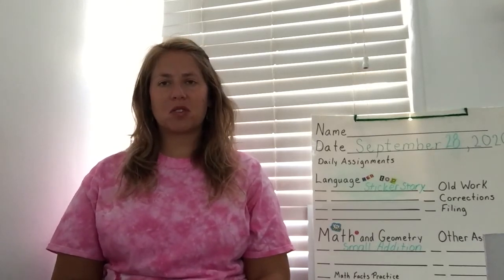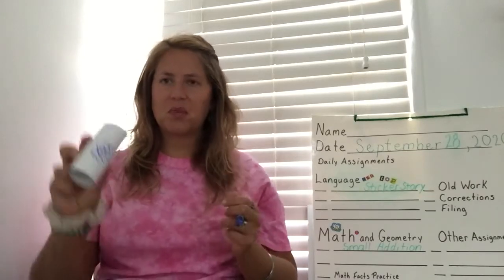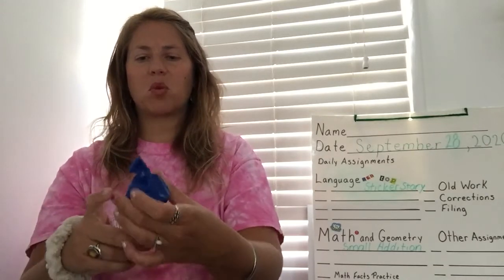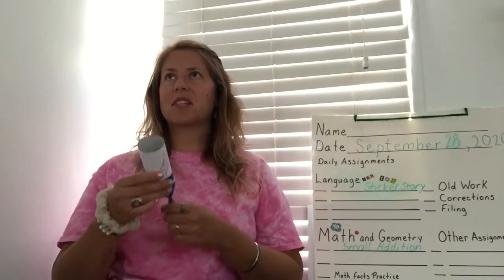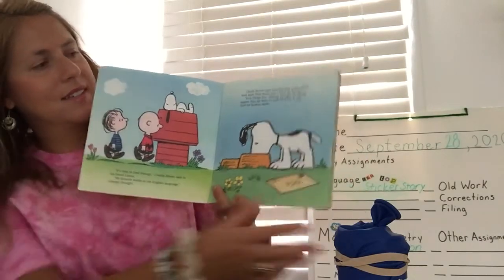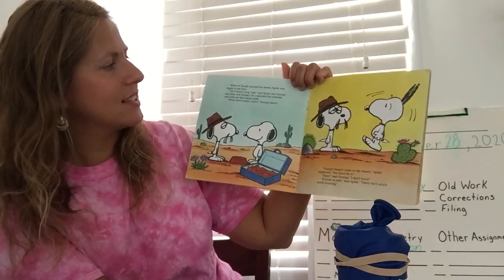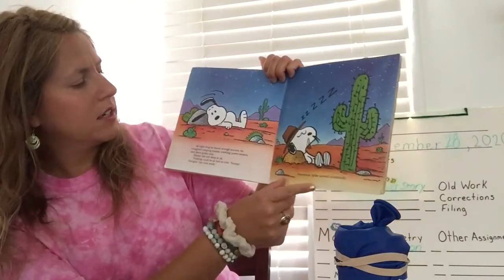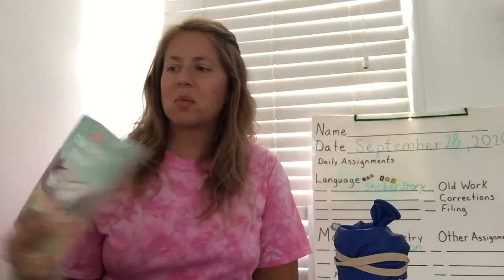The Children’s Place Interface: October 2 (Pom Launchers & Snoopy)